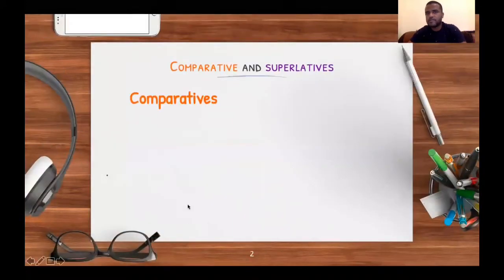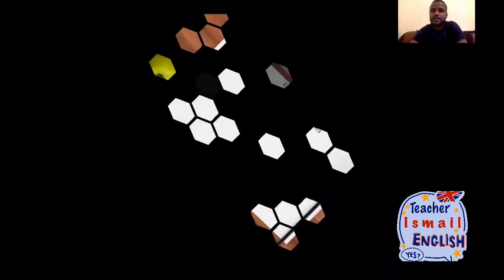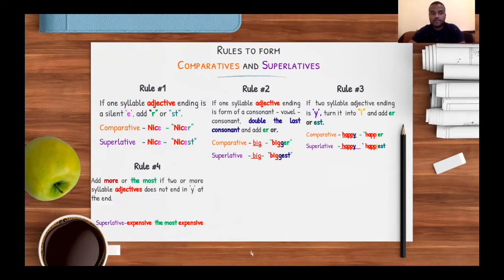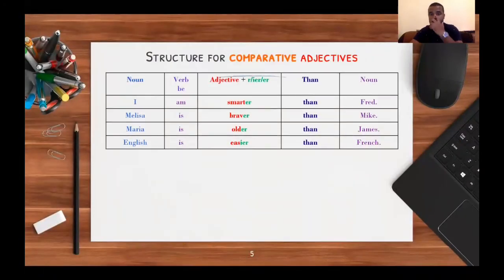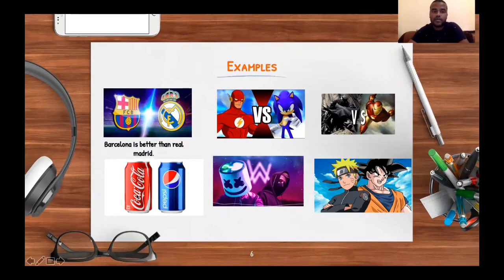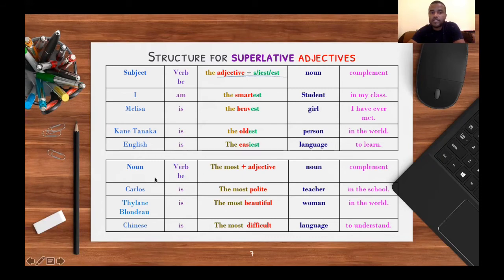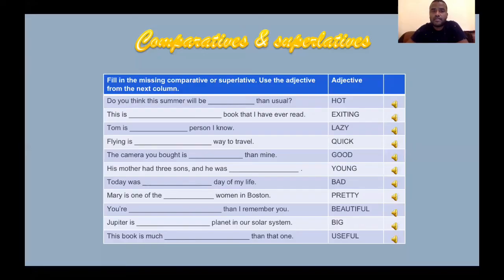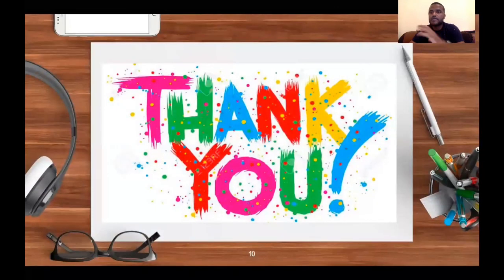COMPARATIVES VS SUPERLATIVES